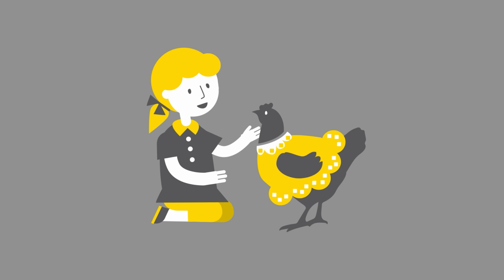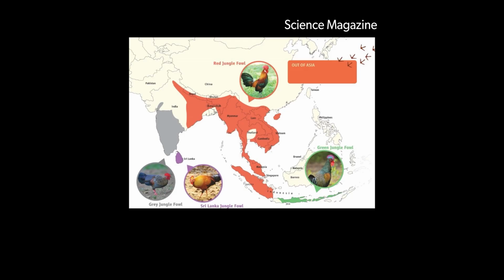How did chicken conquer the world: A brief history of our most successful agriculture species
The history of our most common livestock species, the chicken, from its birth as domesticated animal in the Asian jungles to its world conquest. Olivier Hanotte, International Livestock Research Institute (ILRI) principal scientist and deputy director at the Centre for Tropical Livestock Genetics and Health (CTLGH) explains how chickens are saving the lives of millions daily and will increasingly do so as survivors and saviours.

Filmed as part of The Boma talks.